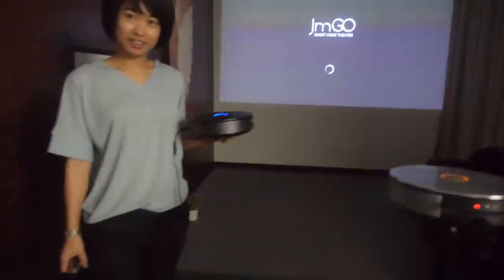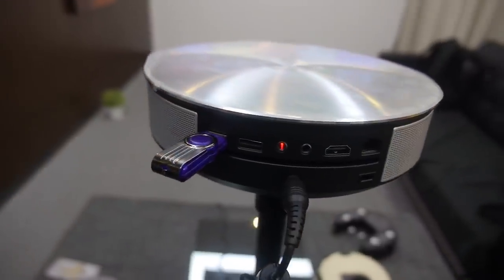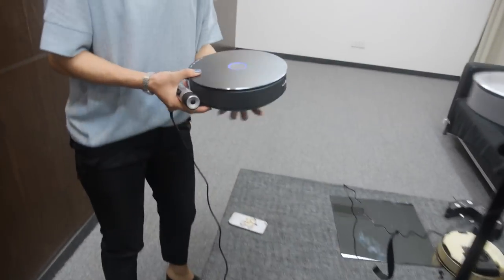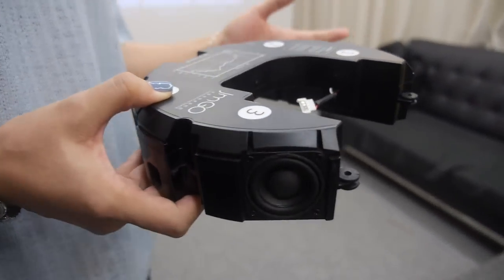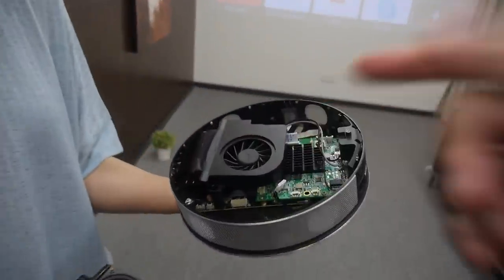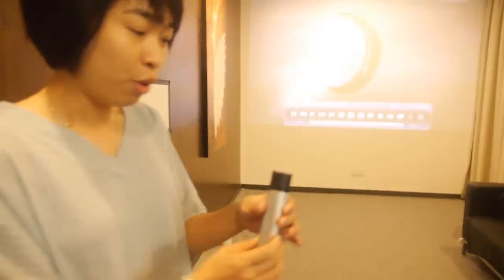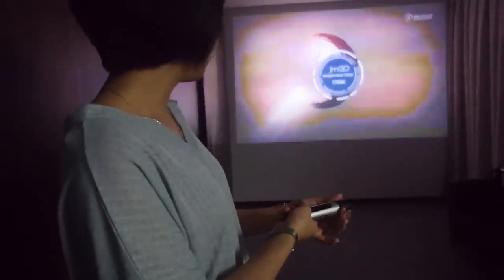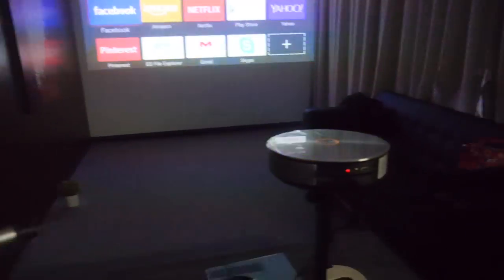JmGO G1 Smart Projector, TI DLP 3D Home Theater Android 500 Lumen 1280x800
is a special design round-shaped aluminium Home Theater projector powered by Texas Instruments DLP, based on Android 4.3 with a Projector-optimized Android UI, powered by Mstar 6A918 quad core ARM Cortex-A9 with a Mali-450MP4 GPU, 2GB RAM, 16GB Nand Flash, comes with USB 2.0/3.0 ports, Gigabit Ethernet, HDMI-IN, AV-in, S/PDIF ports, and four multi-directional powerful speakers around it. JmGO G1 comes with a special design round-shape and pure aluminum casing and a cooling system, designed by Bobby Chen, CEO at JmGO, who has gotten a lot of top rewards in consumer electronics Industrial Designs already from Red Dot and IF. JmGO also designed a very special round microphone-shaped remote control for the projector which can be used to focus, volume and to navigate throughougt the Android Smart Projector UI. This JmGO G1 projector also works as a Bluetooth speaker.

World-Wide Distributors and Resellers can contact JmGO directly:
Overseas Sales Director
Pacha He: